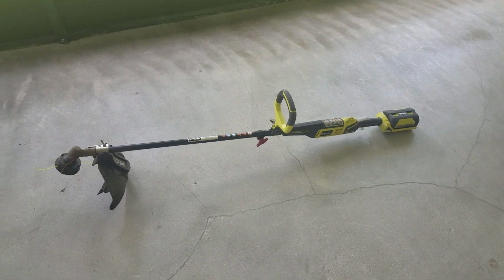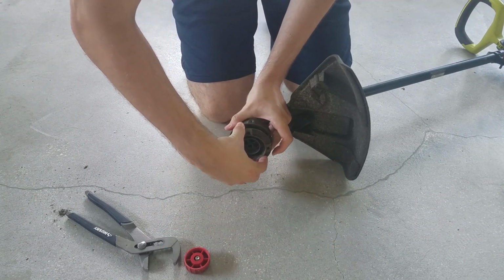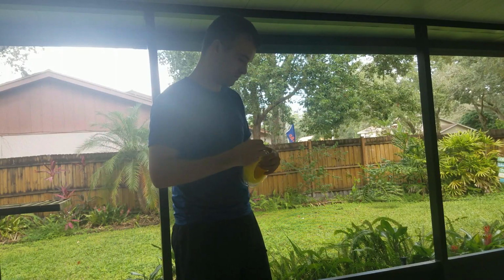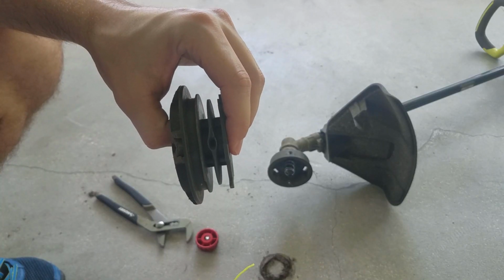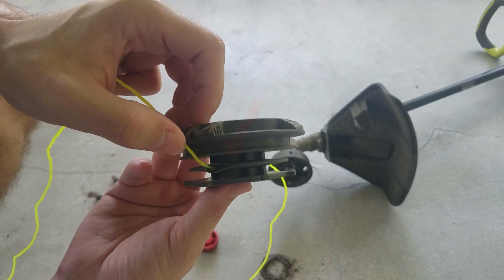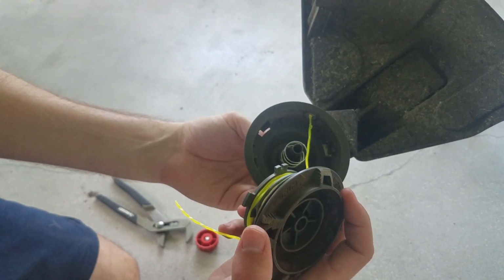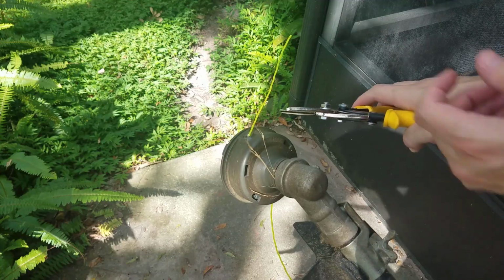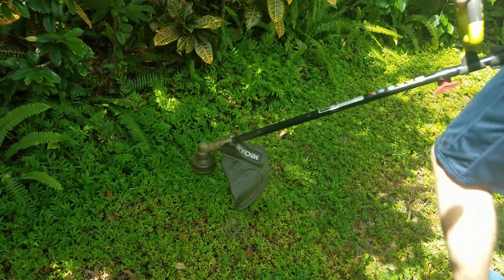How To Reload Ryobi 40 Volt Expand-It String Trimmer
This is a quick how-to on reloading the string on a Ryobi 40v Expand-It string trimmer.